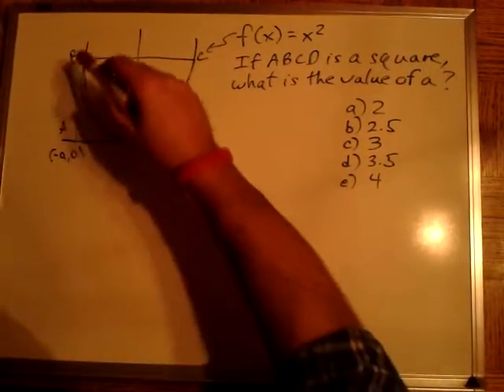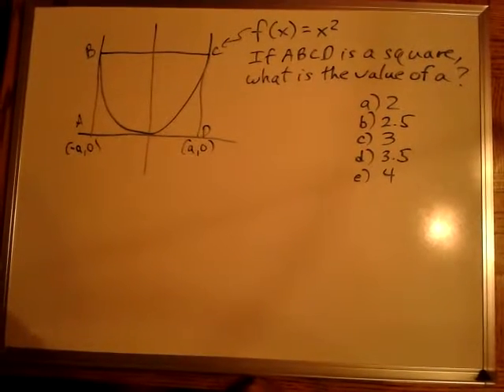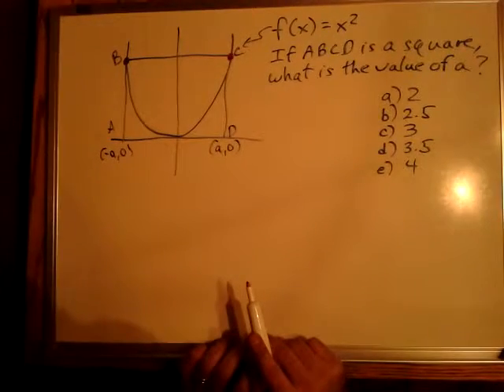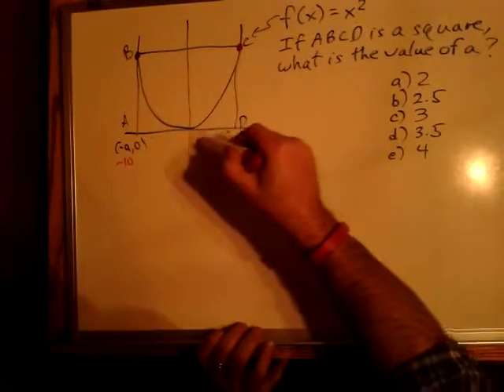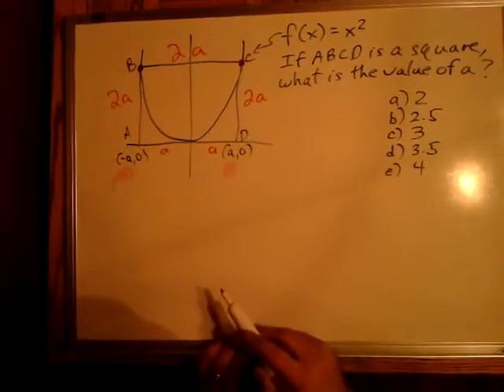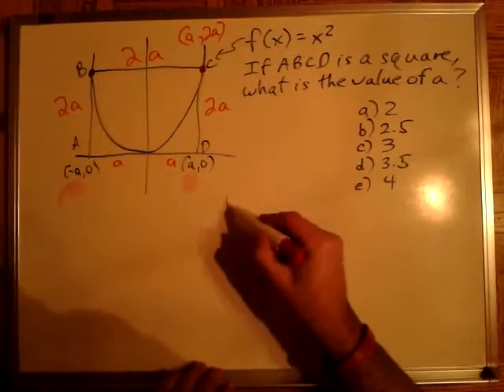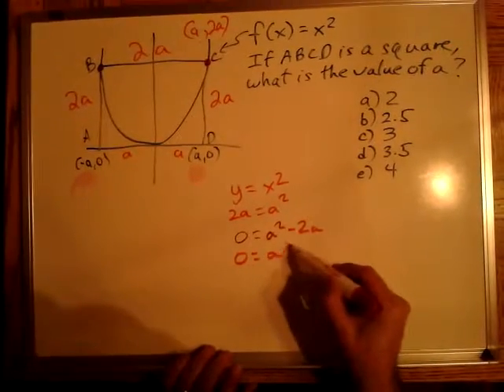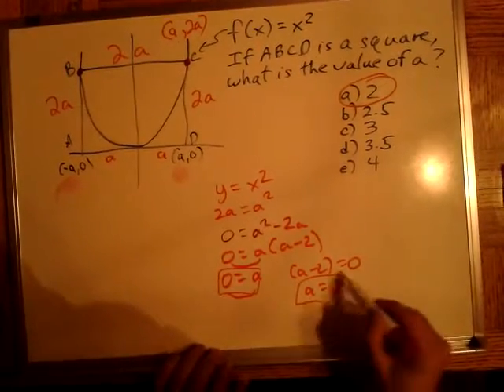SAT/ACT Question of the day 1/23